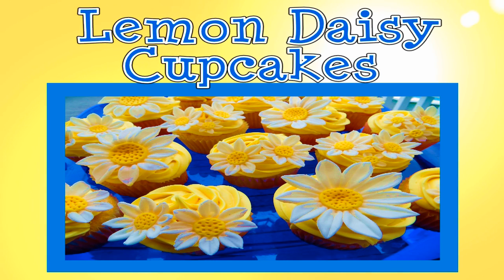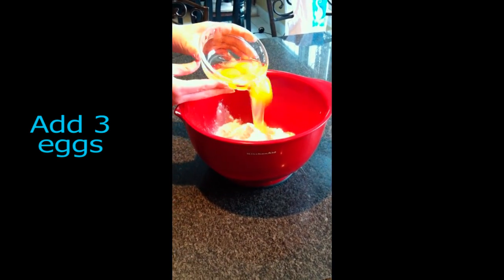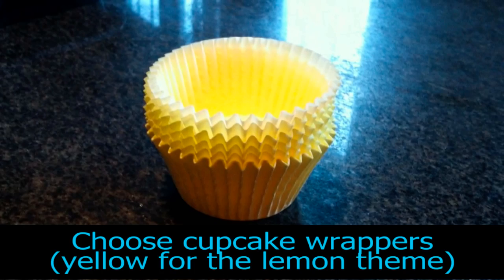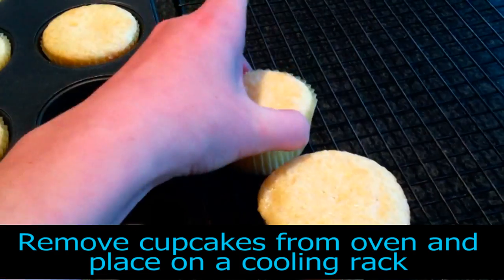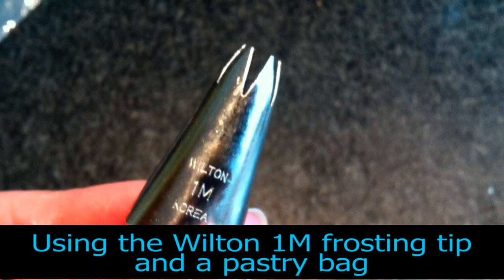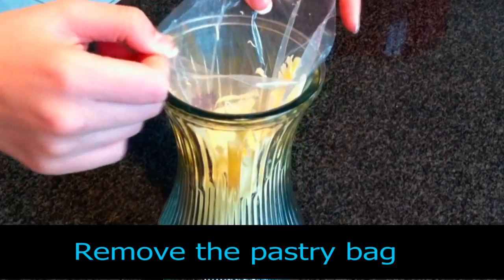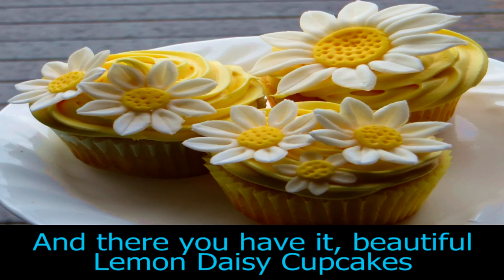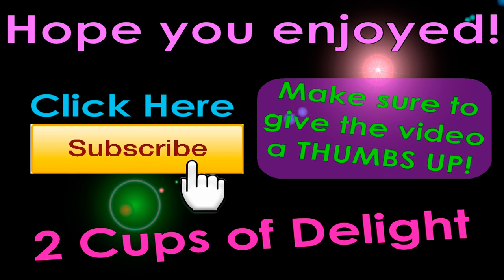How to Make Lemon Daisy Cupcakes :: 2CupsofDelight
Here is a tutorial on how to make Lemon Daisy Cupcakes. They are a perfect treat for any summer picnic. Enjoy! :)

LATEST VIDEOS YOU SHOULD SEE!